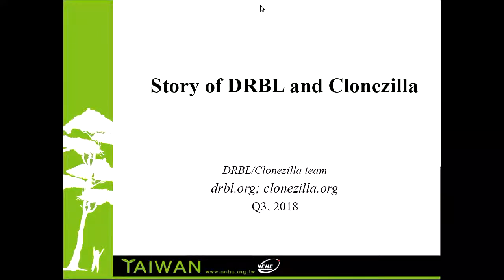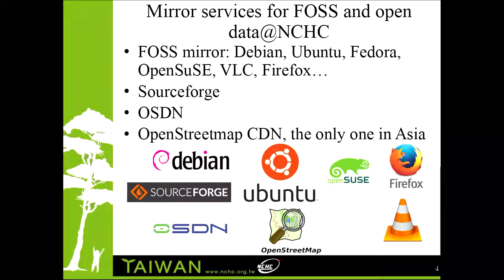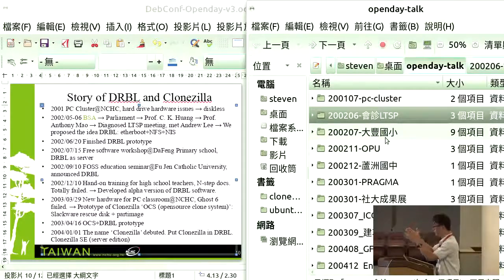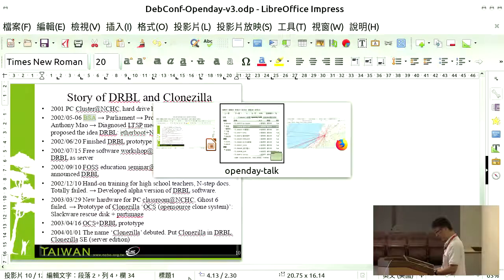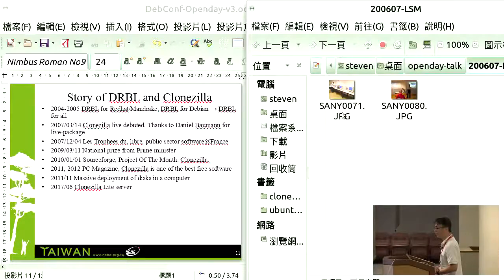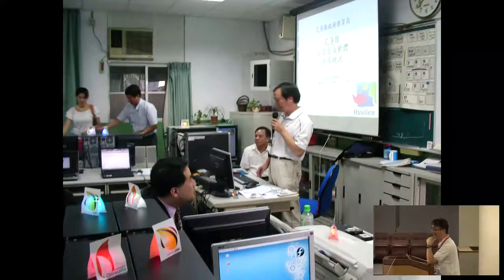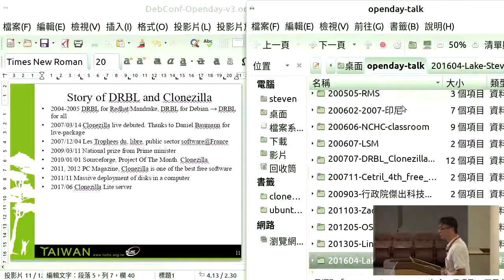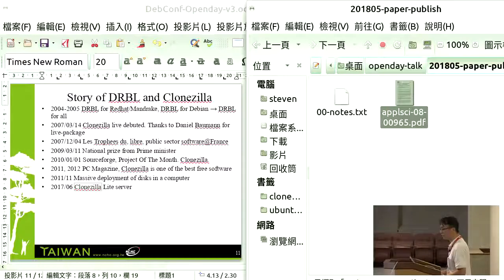Story of DRBL and clonezilla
by Steven Shiau

The DRBL and Clonezilla projects were born in Taiwan, and were heavily developed at NCHC. They were needed in the computer classroom and cluster computing in the beginning. Later as Debian live-package debuted in 2006, the DRBL/Clonezilla team created "Clonezilla live" with live-package and this Debian derivative release became popular. If you are interested in how the projects were born, and the evolution about them, please come to this talk.

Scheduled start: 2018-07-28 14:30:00